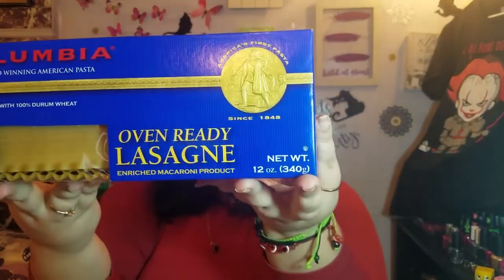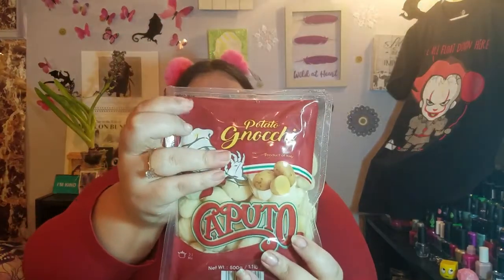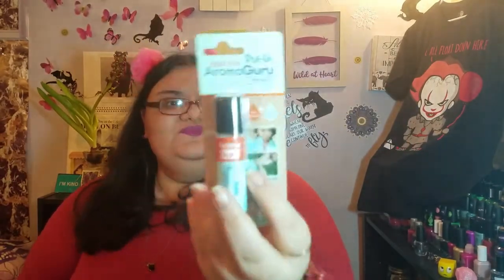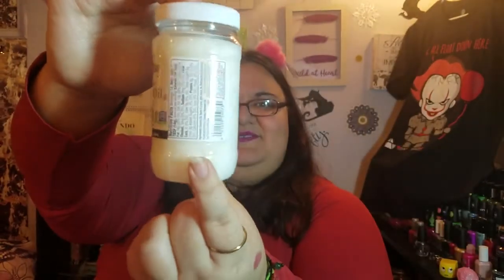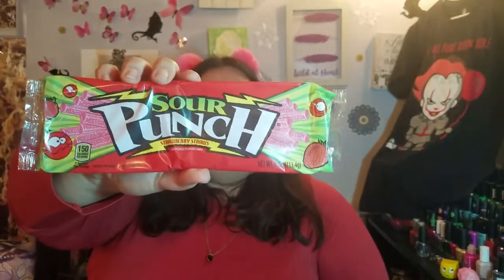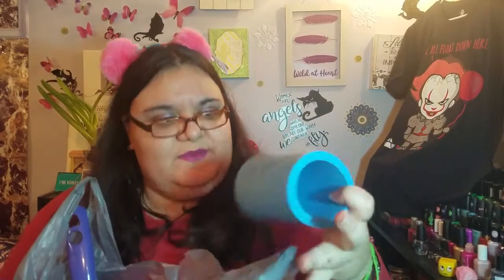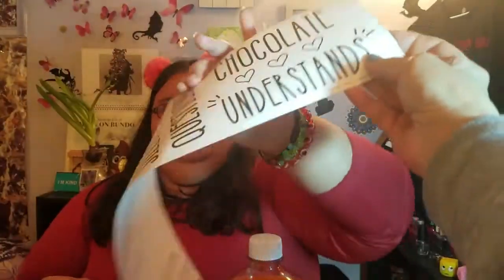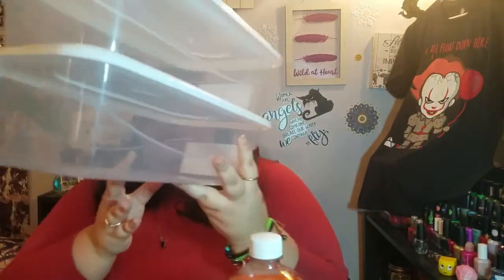Dollar Tree Haul - February 4th, 2019 - New Items!! (Makeup, Baking Mixes, Snacks And More!!)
Hi everyone!!! Today we have a Dollar Tree Haul!! We have new items and repeat buys. New makeup, decorating ideas and new baking mixes are part of the haul. Yes, we did watch Super Bowl LIII (2019). And even though we are Patriots fans, we will agree that the game was boring and the halftime show was not good. Even the commercials were lackluster. Well enough about that.